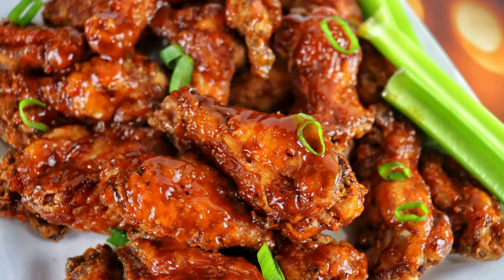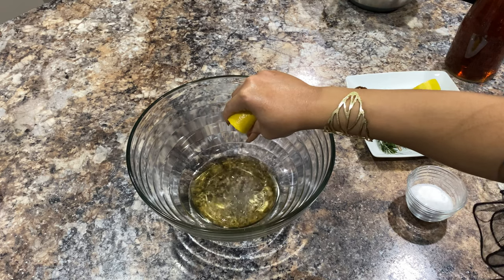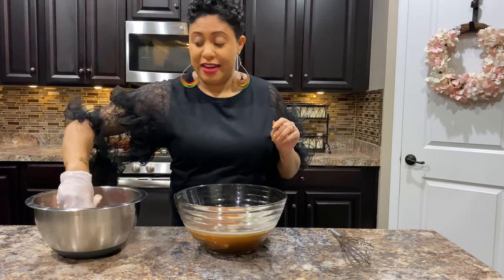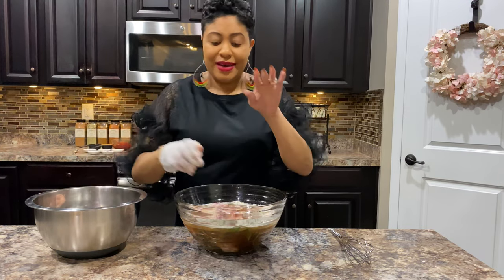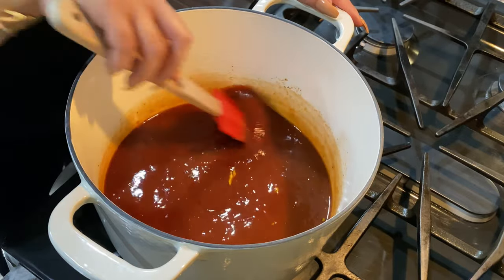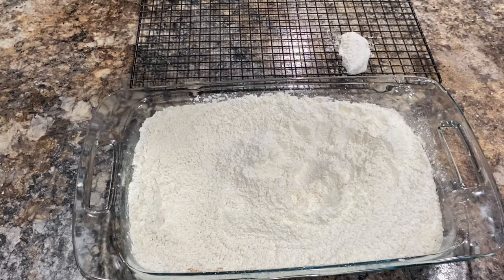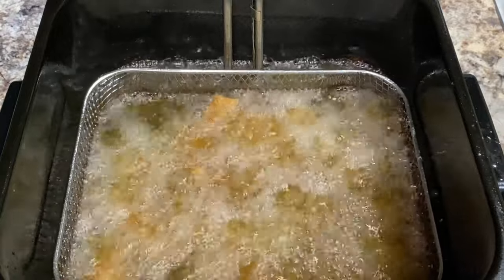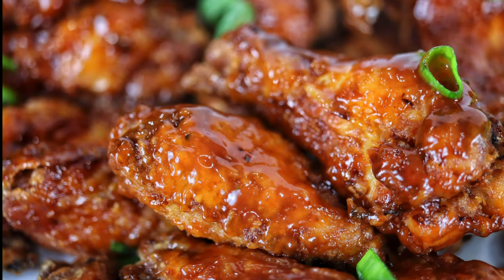Sweet Tea and Bourbon Brined BBQ Crispy Wings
Sweet Tea Bourbon Brined BBQ Crispy Wings
Ingredients for Brine:
4 lbs chicken wings, cleaned (you can use drumettes, or whole wings, but make sure the wing tips are removed)
6 cups of your favorite sweet tea
1/3 cup Bourbon
1⁄4 cup Kosher Salt 1 tbsp lemon juice 1 sprig Rosemary 1 sprig Sage
1 sprig Thyme
Ingredients for Sweet Tea Bourbon BBQ Sauce:
1 1⁄2 cups ketchup
3⁄4 cup Sweet Tea
1⁄2 cup dark brown sugar
1 tbsp apple cider vinegar
1 tbsp Worcestershire
2 tsp Yellow Mustard
3 tsp Spiced Living’s Mamie Lee Soul Seasoning
1 tbsp Bourbon (more can be added according to your preference)
Ingredients for Coating Chicken:
4 cups self rising flour
1 cup cornstarch
4 tbsp Spiced Living Mamie Lee Soul Seasoning Canola Oil for frying
Instructions
  First, let’s make the brine. In a large bowl, stir together the sweet tea, bourbon, salt,
 lemon juice, and herbs. Make sure the salt dissolves. Add the chicken and cover with

 clear wrap. Brine overnight in the refrigerator for 24 hours (optimal).
 After brining, discard the brine and pat the chicken dry.
 For the BBQ Sauce, add the ketchup, Sweet Tea, dark brown sugar, apple cider vinegar, Worcestershire, Yellow Mustard, and the Mamie Lee Soul Seasoning to a sauce pan. Simmer on low and whisk for about 5 mins. Add in the bourbon and taste. Add more bourbon if you choose. Continue to simmer for 1 more minute. Let Cool.
To fry the chicken, using a large cast iron pan or deep fryer, heat oil to 325°. Using a
 large bowl or paper bag, add flour, cornstarch and Soul Seasoning. Mix well. Dredge
 chicken in the flour and shake excess off. Let sit for a minimum of 5 mins to allow the
 coating to adhere. Fry each piece until super crispy, golden brown and tempera
 reaches 165°.
Once chicken is done, immediately brush with BBQ Sauce. Enjoy!